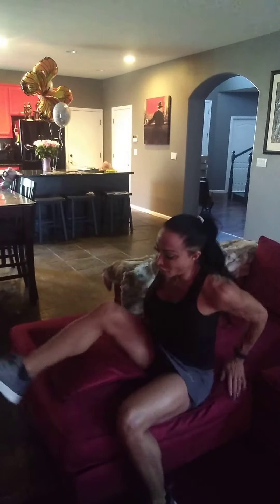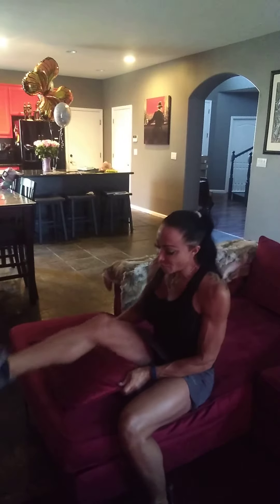Quarantine with Dr.. Navarro, Antonio and Fluffy. Pain in the knee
This segment focuses on alleviating knee pain. You will need a couch and a couch cushion.
As with any exercise program please consult with your physician first.
If any movement causes discomfort STOP